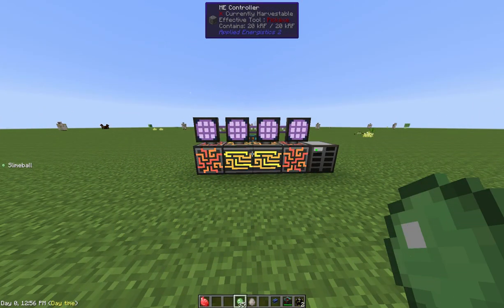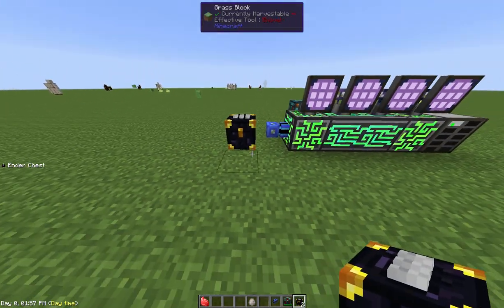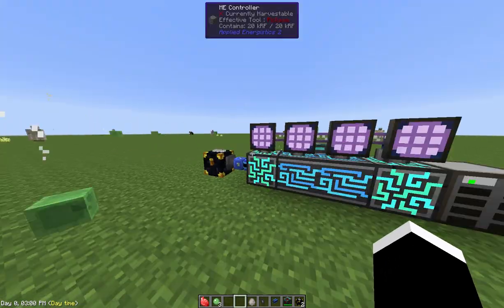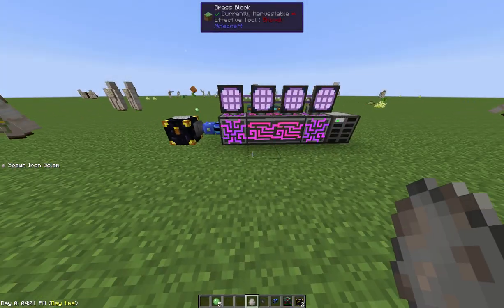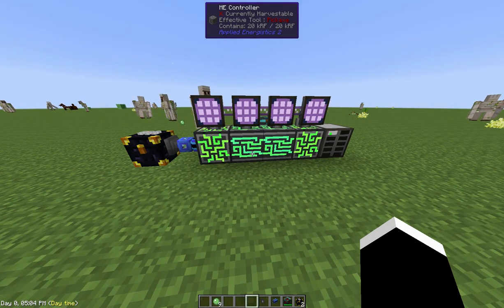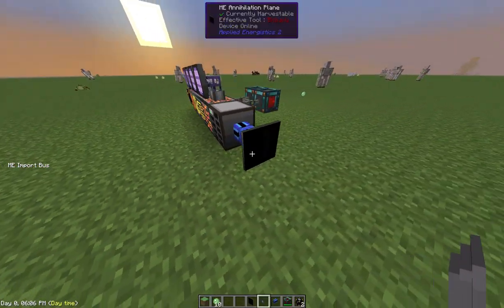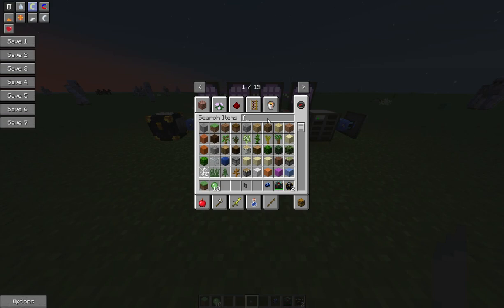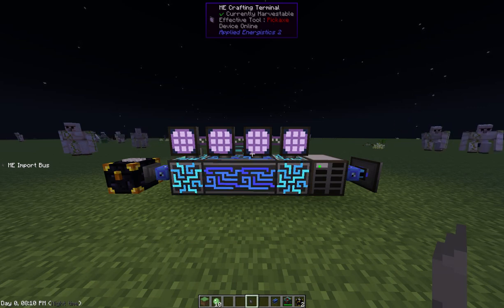Applied Energistics 2 - Unique Item Input Applications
I've been asked several times to show unique ways to get items into an ME System.  In this episode we explore the remote ender chest and Annihilation Plane Input Applications.  I hope these help spark your curiosity and helps with your AE2 Journey.